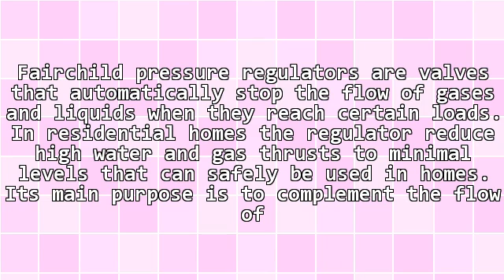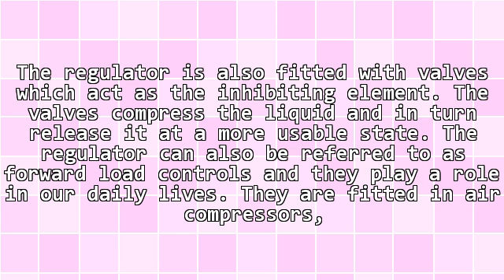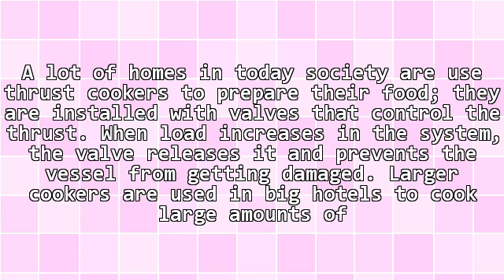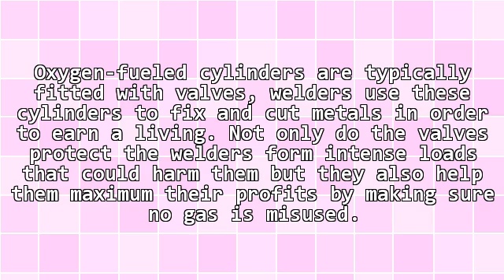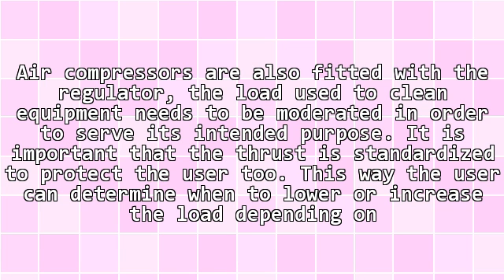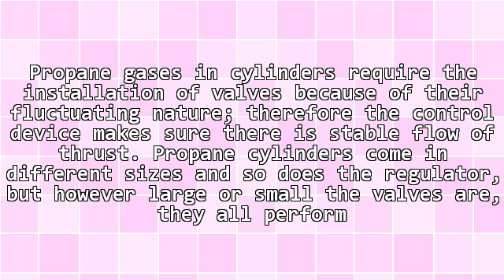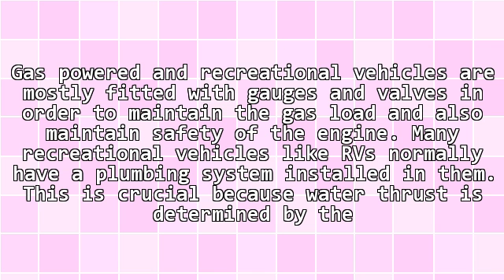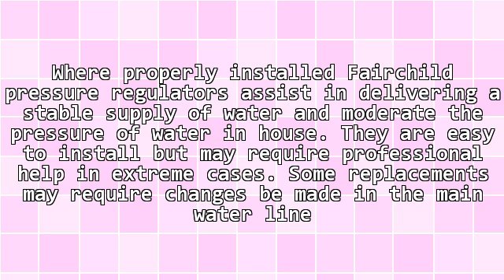Functions Of Fairchild Pressure Regulators